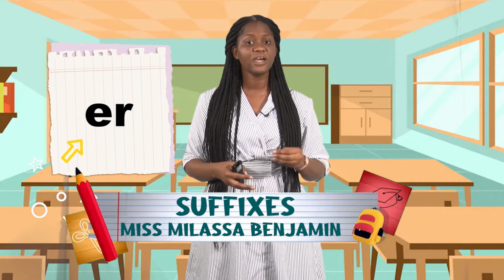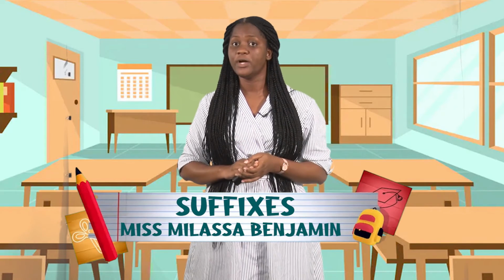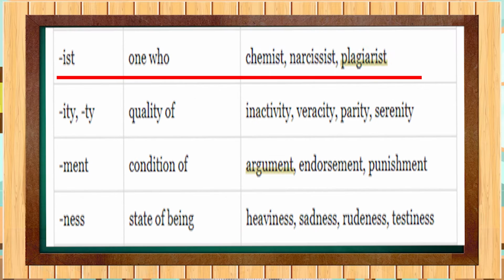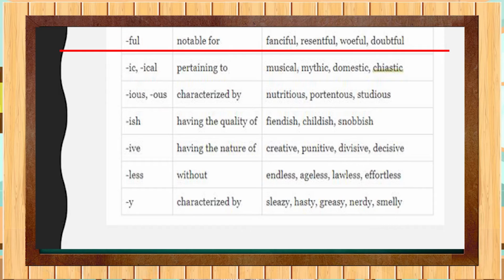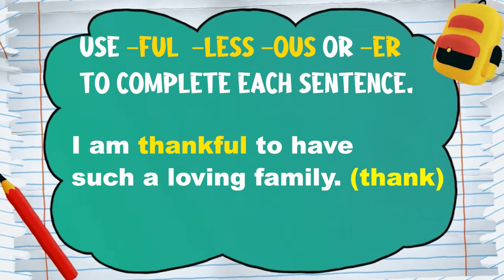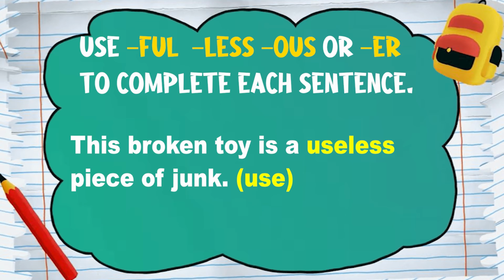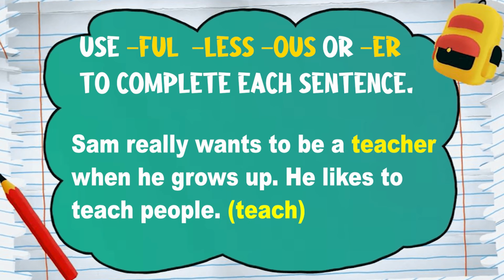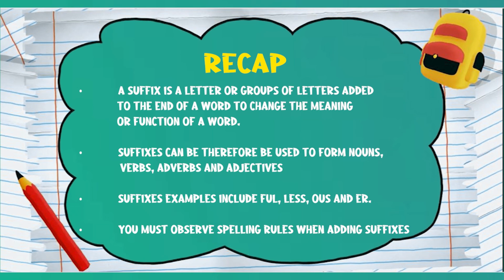English Language - Grade 5: Suffixes